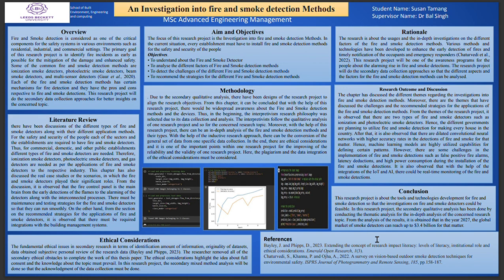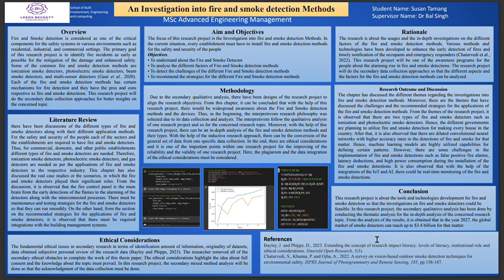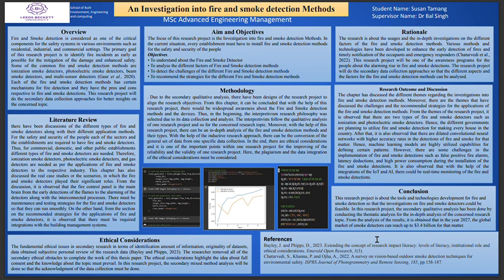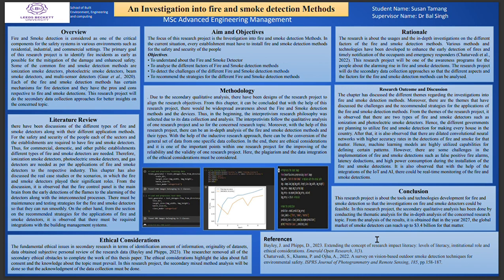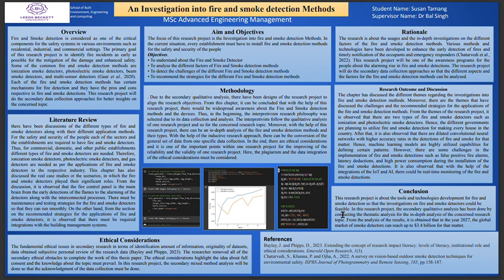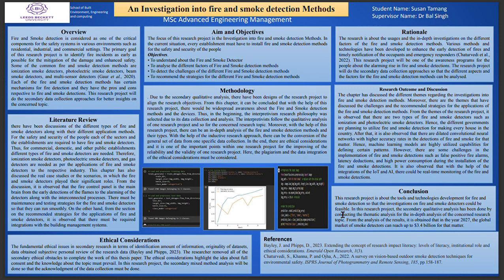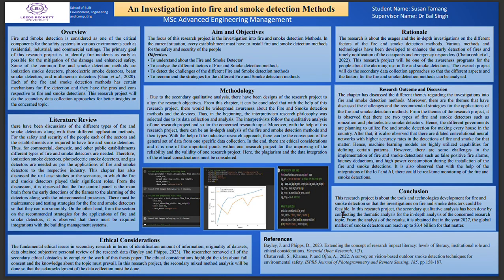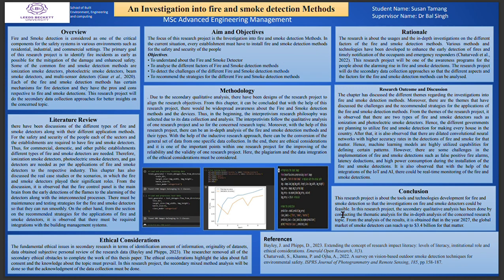An Investigation Into Fire And Smoke Detection Methods recorded presentation Poster pptx